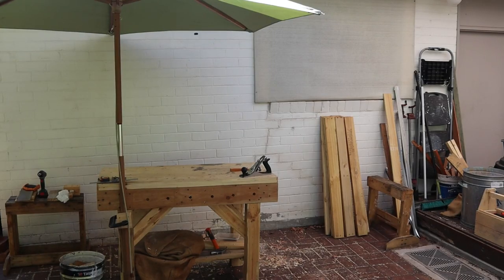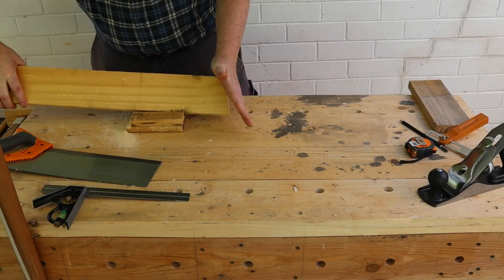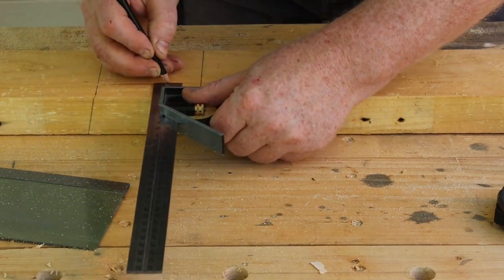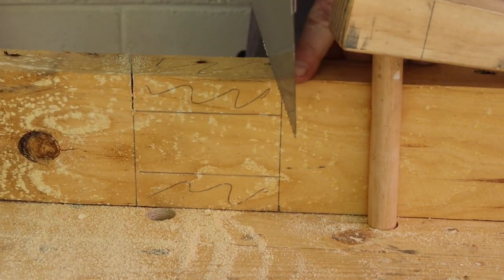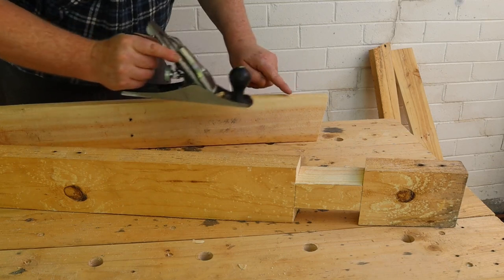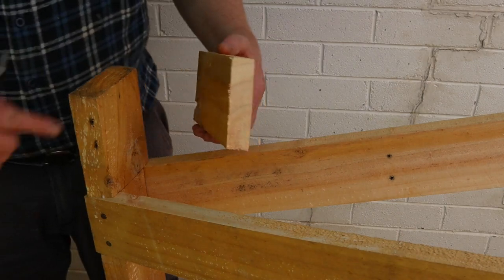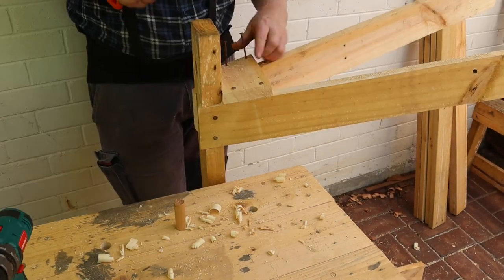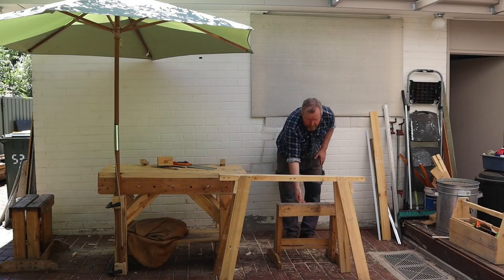Building simple trestles (sawhorses) from pallet wood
In this video we'll be making some single-angle trestles.

In my world, a "trestle" is a "tall sawhorse", and a "sawhorse" is a "short trestle". :-)

The building technique is the same for both, the only difference is in the length of the legs and the angle of the saw cuts.

00:00 Intro
00:15 Setting the angle
00:41 Making the legs
01:23 Making the top
03:49 Chiselling the trenches
04:29 Fitting the legs
05:36 Gluing and nailing
06:24 Making the braces
07:17 Flattening the top
07:31 Levelling the legs
08:17 Load test
08:33 Live studio audience

Audio credit:
Track: Indoor Small Size Audience Applause Clapping Sound Effect